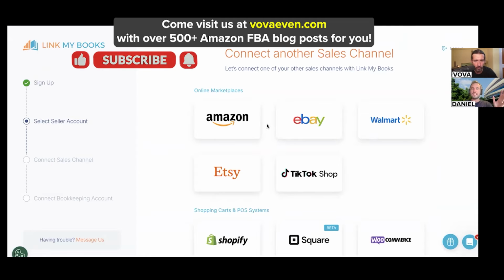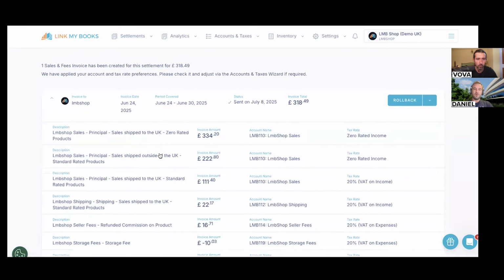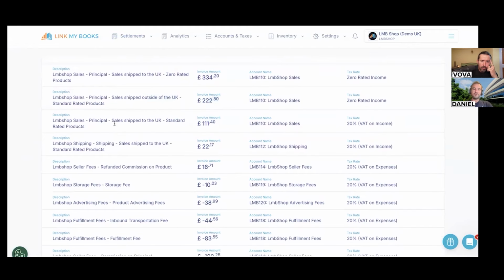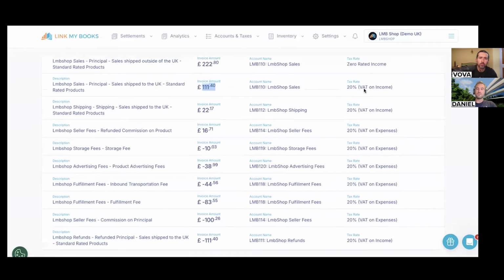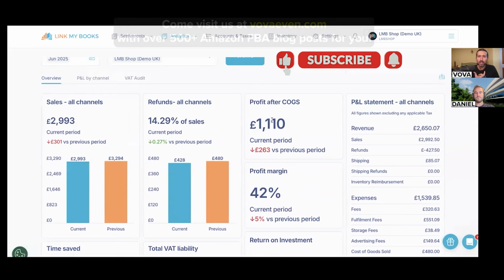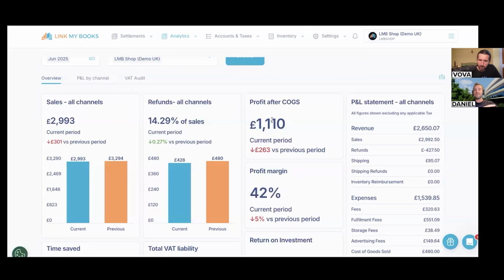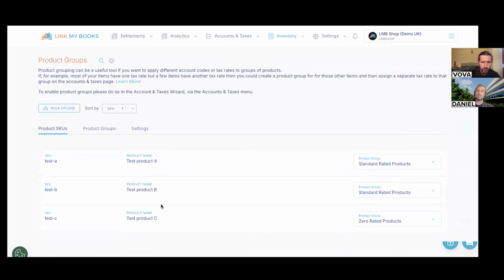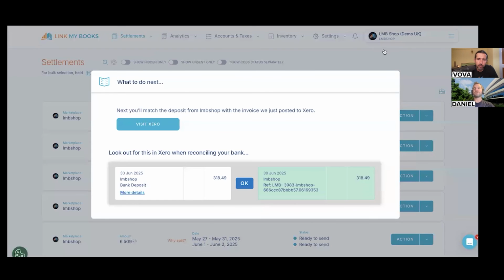How Link My Books Solves VAT Headaches for UK Ecommerce Sellers | Automated Bookkeeping & Accounting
Join me inside the Link My Books demo account where I show exactly how this powerful software helps UK sellers automate their complex VAT and bookkeeping challenges. From zero-rated products like food and baby items to sales shipped outside the UK, and marketplace fees with different VAT rules — Link My Books sorts it all out effortlessly.

No more manual errors or wasted hours trying to figure out tax codes, product classifications, or fee VAT rates. We explore how Amazon and Shopify tax codes are detected automatically, and how sellers on platforms like eBay can manually assign VAT categories with simple bulk uploads.

If you’re still doing this manually or relying on spreadsheets, this video will convince you that for as little as £13/month, Link My Books saves time, avoids costly VAT mistakes, and integrates seamlessly with Xero and QuickBooks.

🕒 Time Stamps:

00:00 - Link My Books Demo Account
00:25 - Creating a demo account in Link My Books
01:00 - Example of revenue from an Amazon or Shopify of eBay account
01:10 - Sales shipped outside of the UK
01:30 - Zero-rated products and why u can mistakenly pay 20% VAT
02:00 - Why its important to use Link My Books
02:20 - Different type of fees
02:45 - Sending data from Link My Books to Xero
03:00 - Enabling automation to export data from Link My Books
03:10 - How much cost Link My Books monthly
03:15 - Use Financial Analytics
03:30 - How Link My Books determine Zero-rated products?
03:50 - Amazon Product Tax Code
04:44 - From Shopify u can detect zero-rated products
04:55 - Link My Books product groups
05:50  - Link My Books automates EVERYTHING!
06:15 - Where u can find zero-rated products list

📌 Hashtags 📌